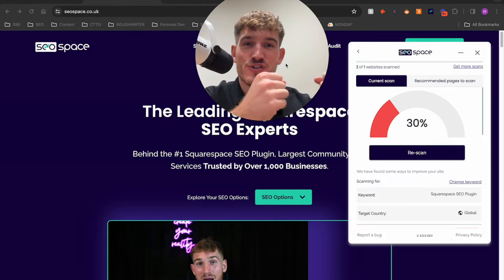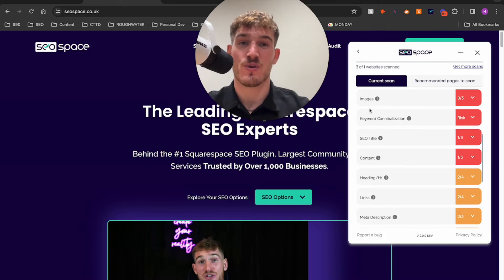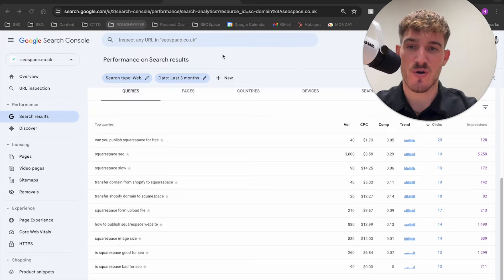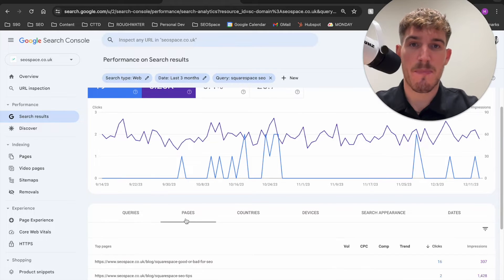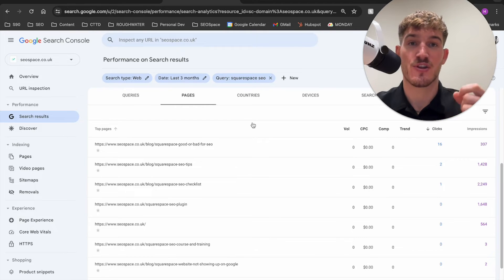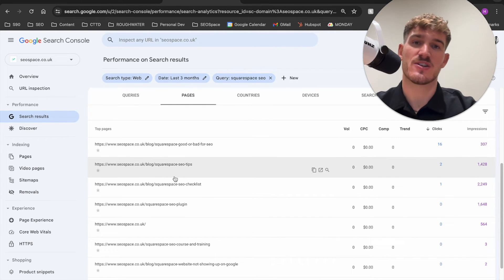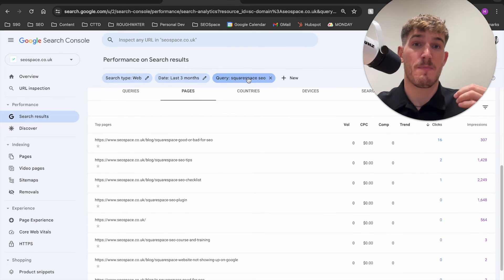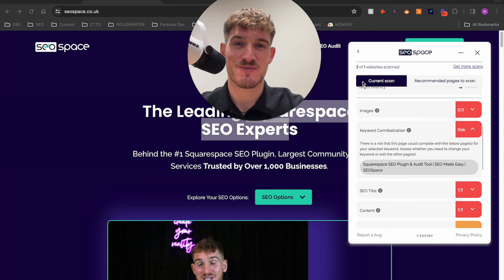Keyword Cannibalization in SEO: Quick Fix Guide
Keyword cannibalization in SEO can be a killer for your website.

In this video, I show you how to correctly identify keyword cannibalization in SEO and how to fix it.

This is the same process I go through to fix my and my client's sites when keyword cannibalization occurs.

Timestamps:
00:00 Introduction
0:19 What is keyword cannibalization
1:00 Detecting keyword cannibalization
3:20 Fixing keyword cannibalization
5:30 Recap and conclusion